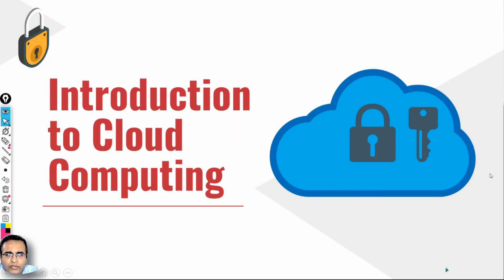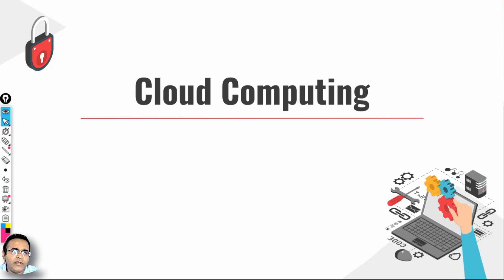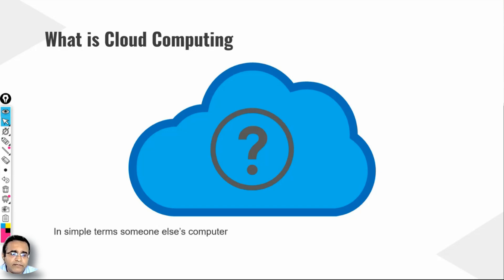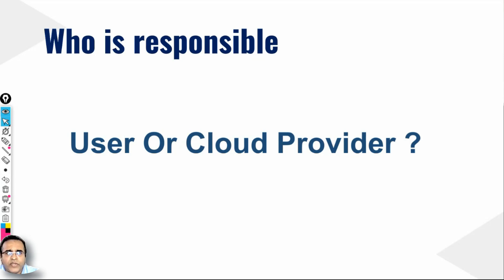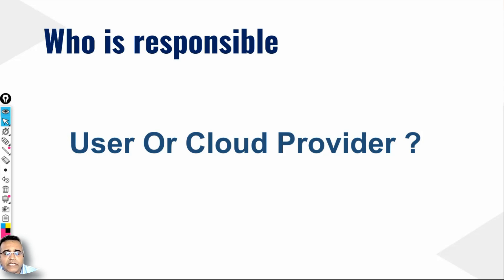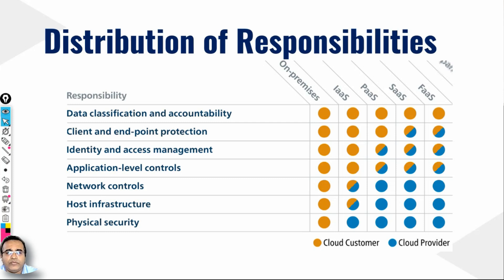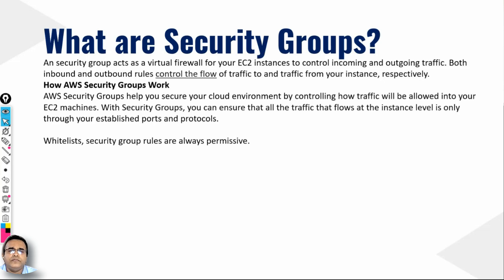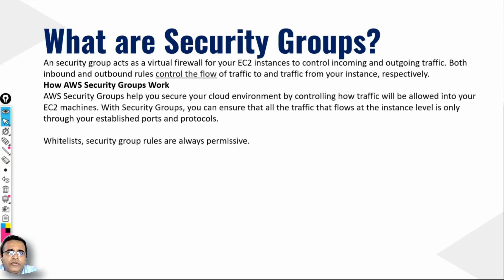Cybersecurity Internship Program - Day 4 | Learn DevSecOps Course [2024] | Kalkey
Kalkey is now offering a free, four-week cybersecurity internship for students that will allow them to work with the most popular industry tools. Do not let go of this chance to begin a career in one of the most popular fields in today’s job market: DevSecOps.

 📅 Start Date: 7th September
⏰ Time: 6:30 PM IST / 8 am CST / 1 pm GMT / 09:00 AM EST / 6 AM PST / 2 PM BST / 2 PM GMT+1

 🌟 Looking for expert job support in the IT industry? Proxy-Jobsupport.com connects you with experienced professionals who provide tailored guidance and support to help you excel in your career. Whether you need assistance with technical challenges or career advice, Proxy-Jobsupport.com is your trusted partner for success.

 A brief series of Cybersecurity and DevSecOps workshops for passionate and prospective learners this weekend

 Please, feel welcome to attend our four-weekend-long workshop dedicated to Cybersecurity and DevSecOps, where you will receive both theoretical and practical knowledge and try out yourself in practice. This way, each weekend session will also be 2 hours long in order to guarantee that the students get all the information they need.

 Weekend 1: Security Awareness
 - Understanding Cybersecurity Fundamentals
 - From the above discussion, we are able to identify some of the common threats that may prevail in a cyber environment.
 - This webinar is one of the programs that provides security awareness for CIS control.
 - The Module also focuses on Case Studies and Real-World Examples

 Weekend 2 focused on Penetration Testing as well as Infrastructure Security.
 - Penetration testing as an Introduction
 - Conducting Vulnerability Assessments
 - Securing Network Infrastructure
 - Implementing Security Measures

 Weekend 3: DevSecOps
 - Security was incorporated into DevOps, contrary to its exclusion from the traditional approach to software development.
 - The (SDLC) Secure Software Development Life Cycle
 - Automation and specifically Continuous Integration/Deployment (CI/CD)
 - Storage and Retrieval of Containers and Microservices

 Weekend 4: Cloud Security
 - What is cloud computing and what is its security?
 - Properly Protecting Cloud Structures and Solutions
 - IAM Cloud IAM is the coordination of user identity with access right across the cloud environment.
 - Attitude compliance and implementation of governance in the cloud

WhatsApp us to learn more me/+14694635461)